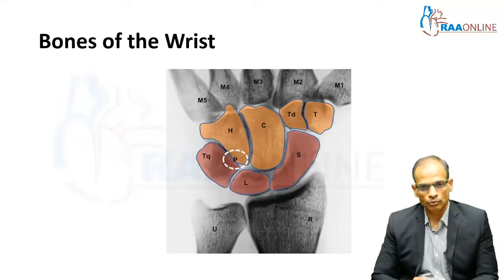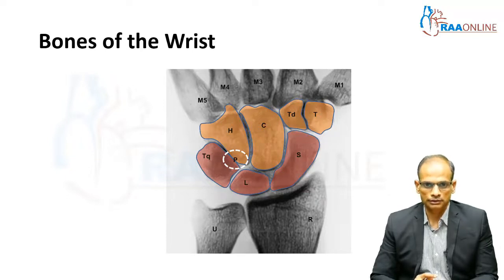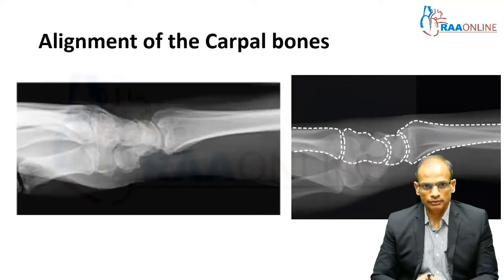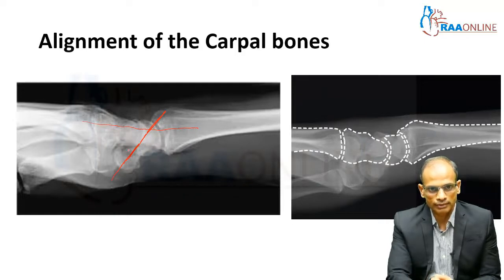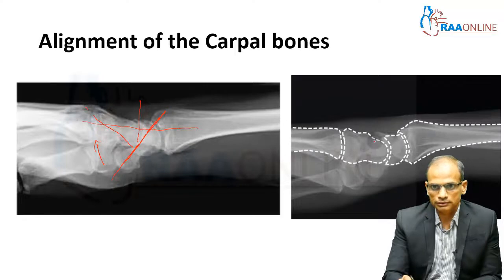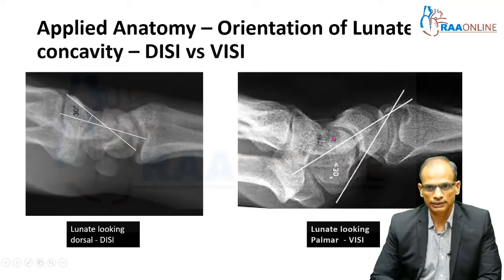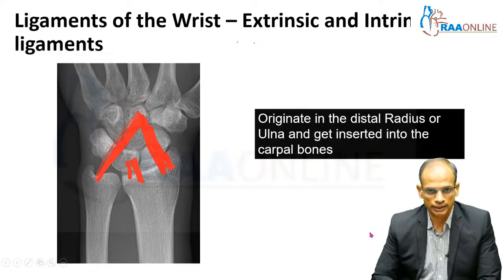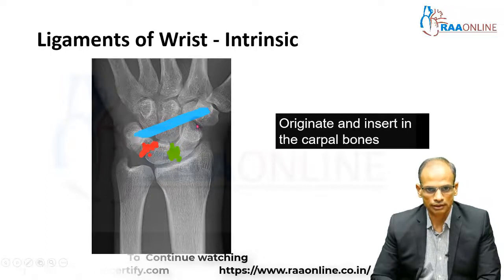Wrist Biomechanics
RAAONLINE App

ABOUT RAAONLINE